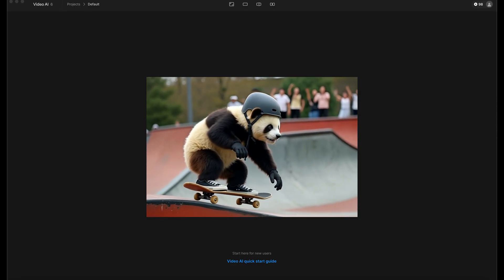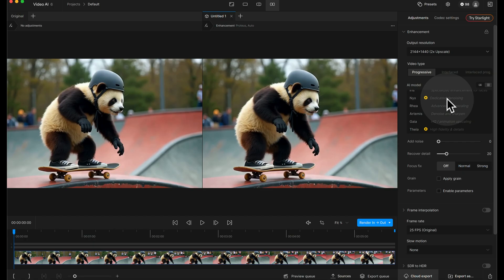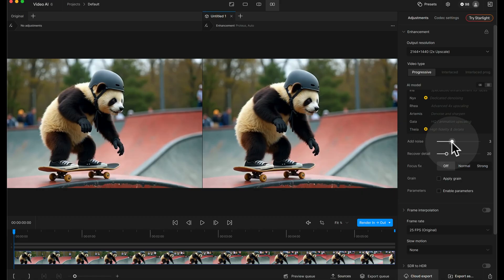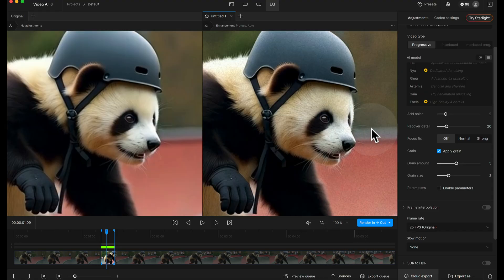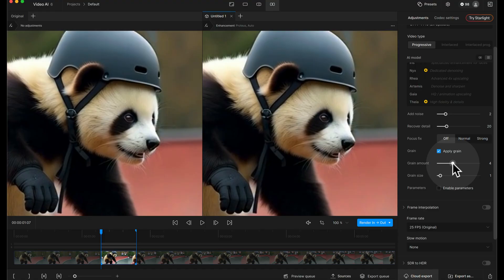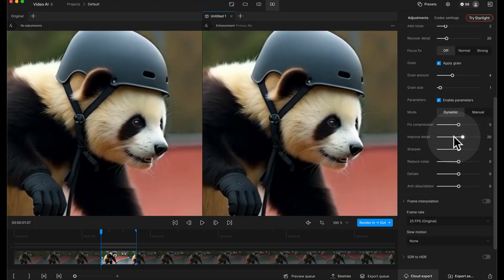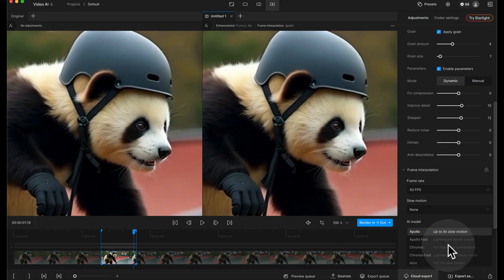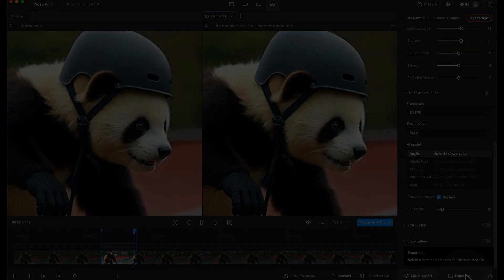Topaz Video AI 6 Beginner Tutorial - Upscaling Hailuo Minimax Footage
Here, I show my settings and basic process of using Topaz Video AI to enhance Hailuo Minimax video clips.